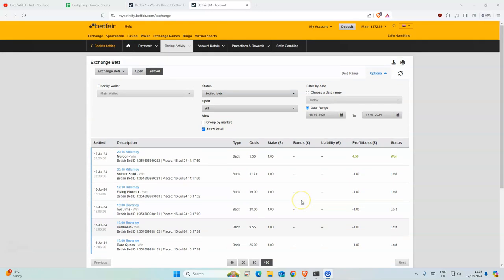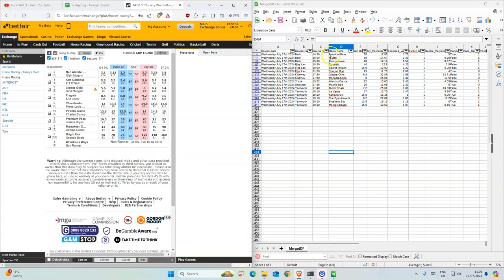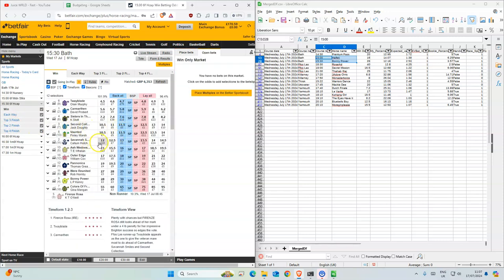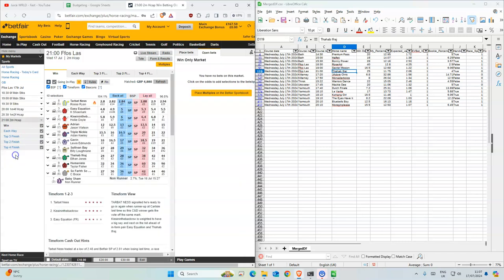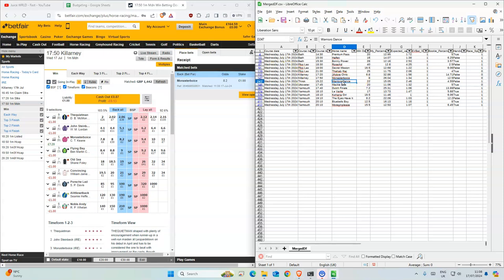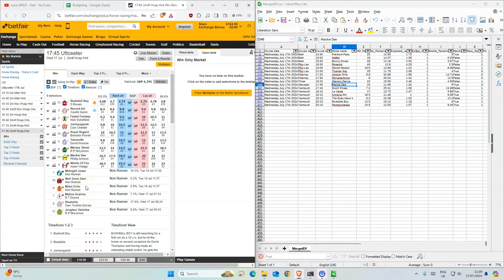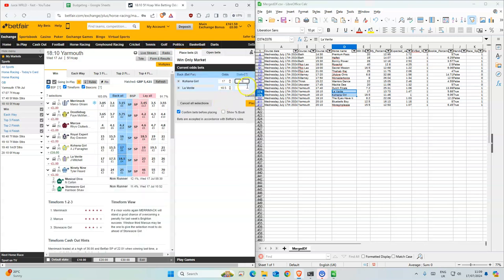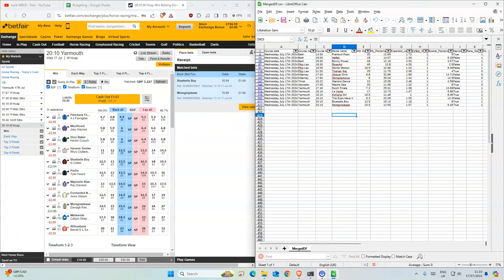Horse Racing Tips Today | 17 07 2024 | My Daily Betting Diary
Bath 14:30 Premium Pass 20
Bath 15:00 Halfeti 16
Bath 15:30 Bonny Power 28
Ffos Las 18:30 RoseAid 40
Ffos Las 19:00 Secret Mission 16.5
Ffos Las 21:00 Thahab Ifraj 25
Killarney 17:20 JAdore Chris 6.8
Killarney 17:50 Monasterboice 8
Thirsk 15:22 Warriors Dance 22
Uttoxeter 17:45 Mackie Dee 20
Yarmouth 17:40 Dutch Finale 7.2
Yarmouth 18:10 La Verite 17
Yarmouth 18:10 Kohana Girl 16.5
Yarmouth 19:10 The Eyes Have It 8.2
Yarmouth 20:10 Bluebells Boy 12.5
Yarmouth 20:10 Moreginplease 15.5

18+ Gamble Responsibly

🔎 HASHTAGS 🔎